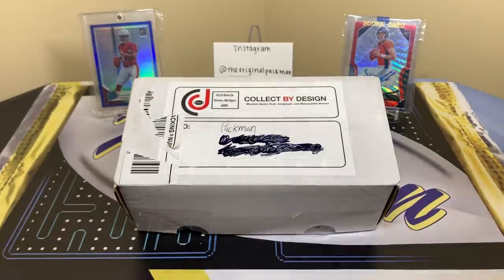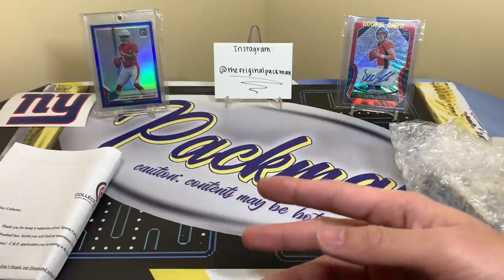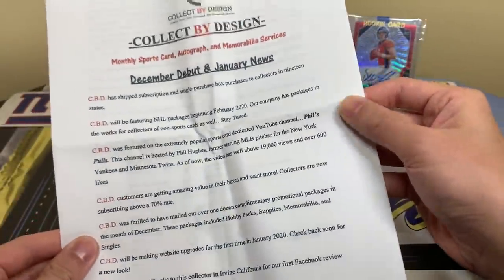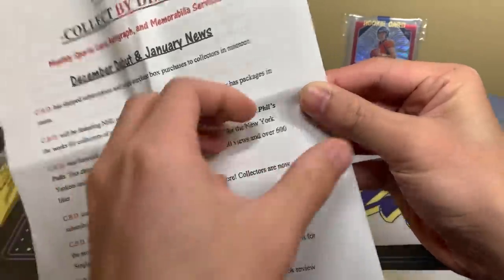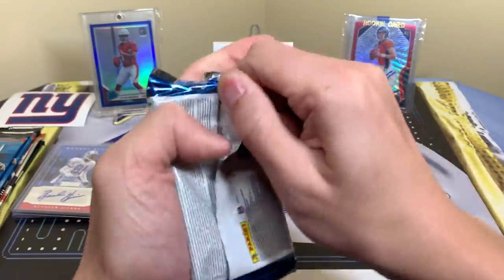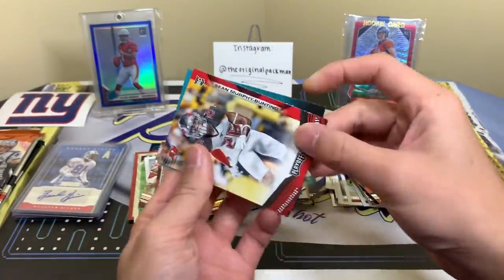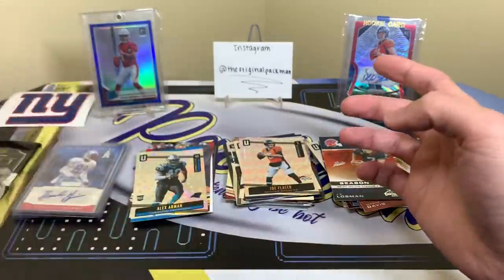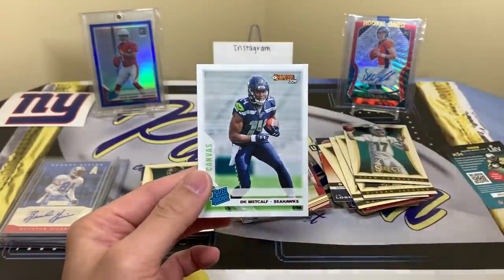*NEW SUB BOX REVIEW!* Collect By Design’s Football Silver Tier Subscription Box Break/Review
Today I breaking a silver tier football box from Collect By Design! This box costs $69 and comes with some hobby packs, supplies, singles, and other bonuses. There are also $39, $99, and $119 options available. ⬇️

I’ll have various football and basketball blaster/retail products, free giveaways, more random NBA basketball trading card hobby pack openings, 2019 Panini One Football, 2019 Panini Plates & Patches Football, 2019 Panini Select Football, 2019 Panini Encased Football, 2019 Panini Contenders Optic Football, more 2019-20 Panini Prizm Basketball (hobby, retail blaster, retail vs hobby, hanger, cello, mega box (Target & Walmart), gravity feed, Choice, fast break, white sparkle pack, & 24ct/24-pack retail box), 2019-20 Panini Donruss Optic Basketball FOTL, 2019-10 Panini Impeccable Basketball, 2019-20 Panini Select Basketball, 2019-20 Panini Court Kings Basketball, 2019-20 Panini Noir Basketball, 2019-20 Panini Encased Basketball, 2019-20 Panini National Treasures Basketball, February’s Football and Basketball High-End Boomboxes (The Platinum Football Boombox this month too), a Brothers In Cards Pack Plus Program Gold Box, some sick mail days, and much more in the near future! I buy all my boxes from Panini Direct, my LCS (local card shop), and online retailers (I get this question a lot).